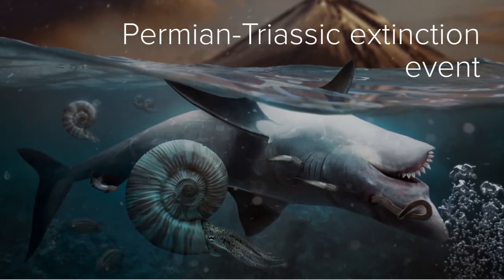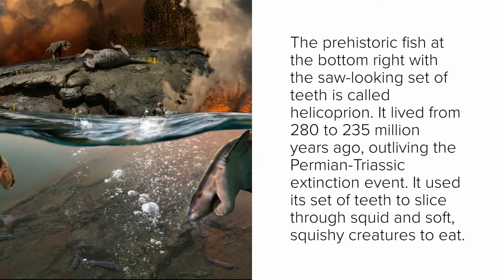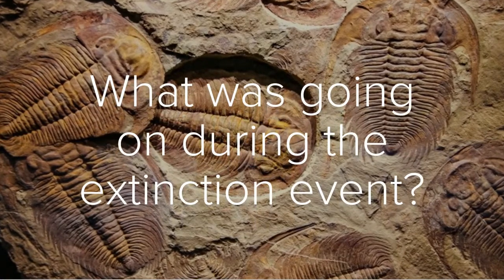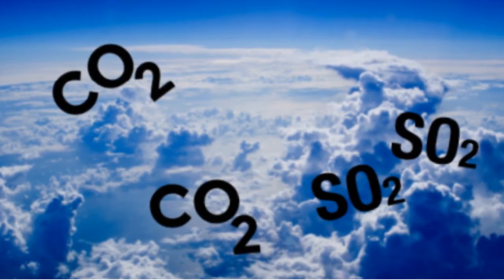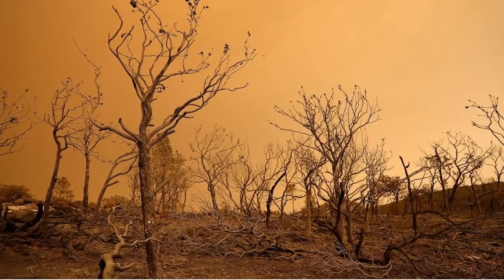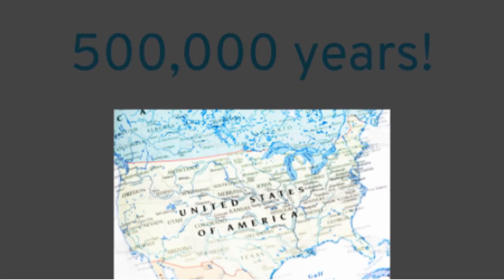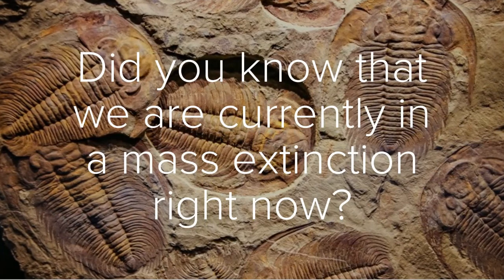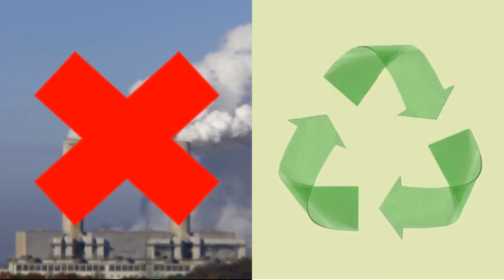What was the Permian-Triassic Extinction Event?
Hi! This is about the worst extinction event called the Permian-Triassic extinction event that shaped the history of this planet. Enjoy, everyone!